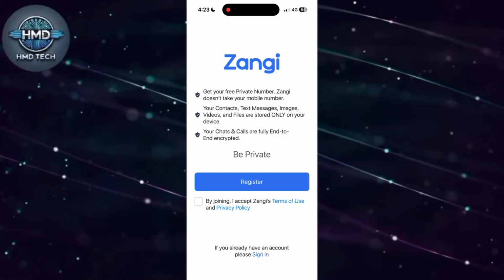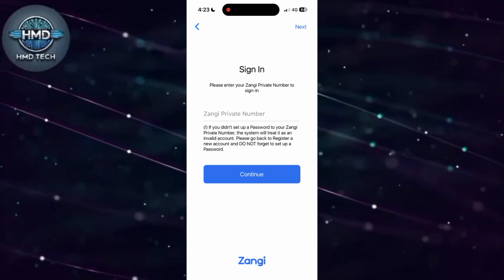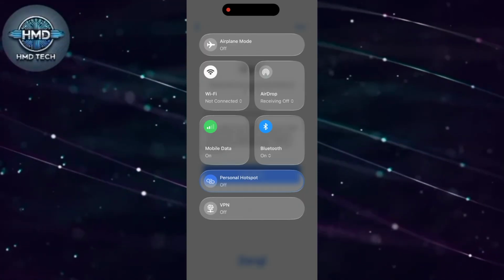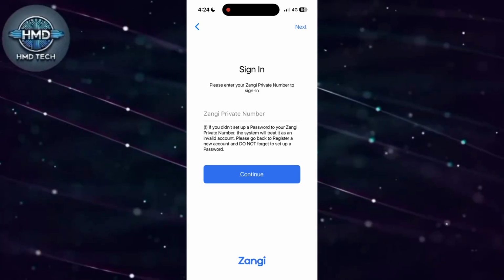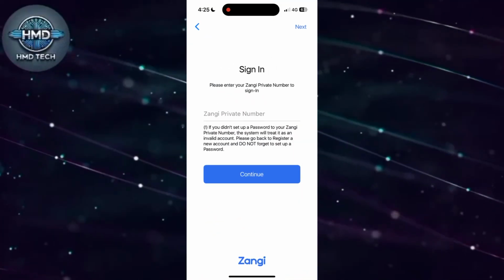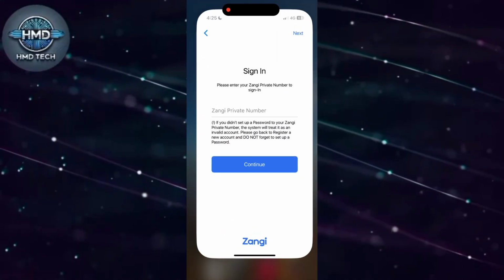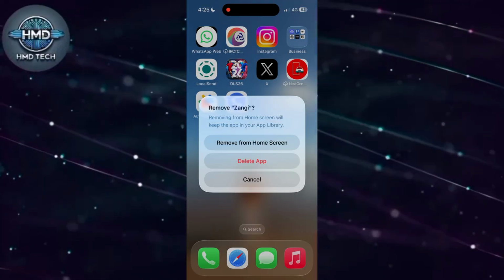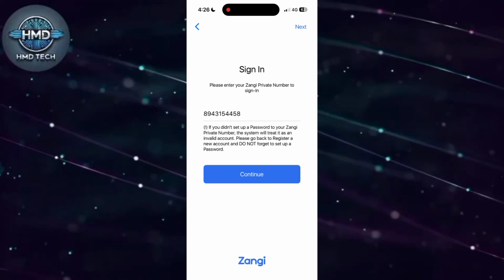How to Fix Zangi Messenger Login Problem (Step-by-Step Guide 2026)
Having trouble logging into Zangi Messenger? In this 2026 guide, learn how to fix Zangi login problems step by step. Discover common causes, quick solutions, and tips to access your account . Perfect for users facing login errors or verification issues.